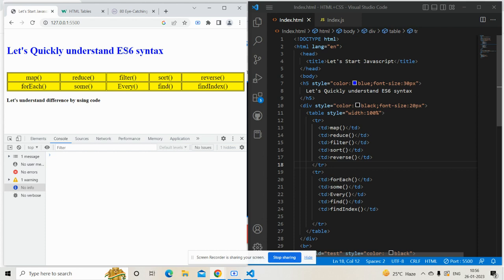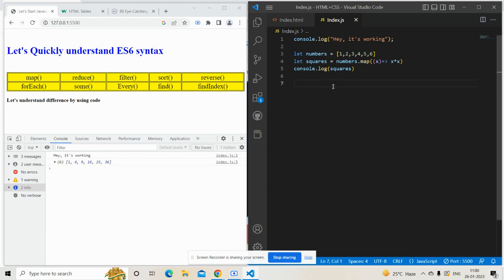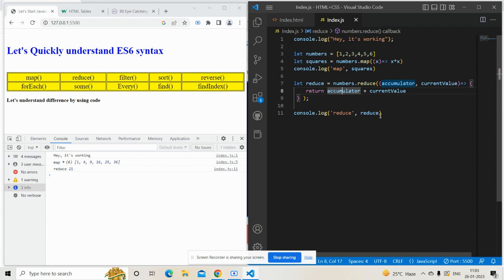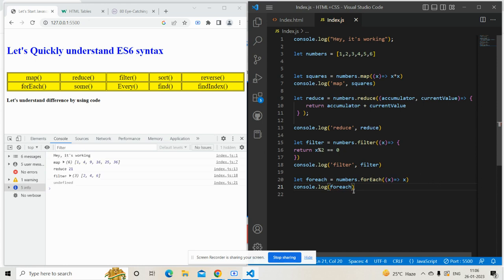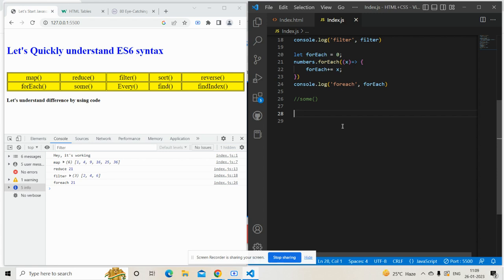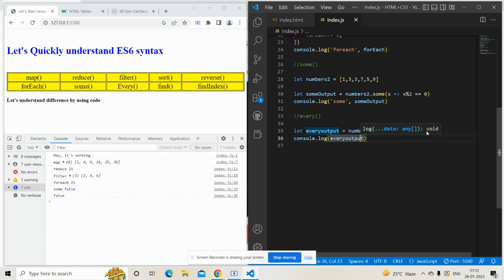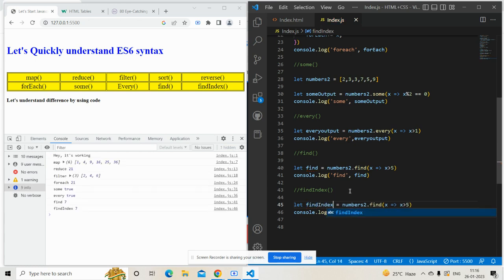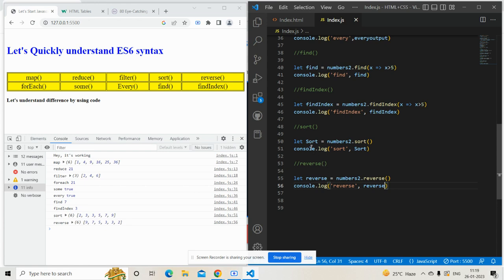Map(), reduce(), filter(), every(), some() and many more -- Javascript ES6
Jumping right into the following topics, map(), reduce(), filter(), sort(), reverse(), findIndex(), find(), some(), and every(), let's get a grasp on them (). These are methods available in ES6 that can be utilised to cut down on the total amount of code that needs to be written. Very helpful for those looking to break into front-end development.